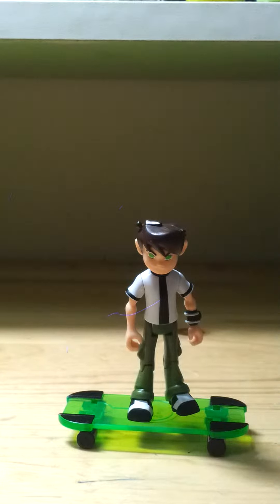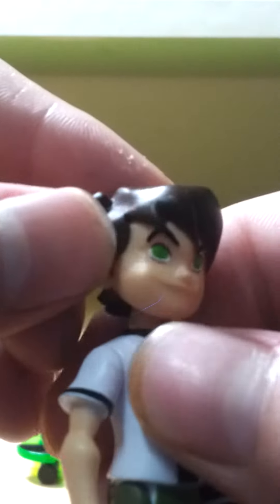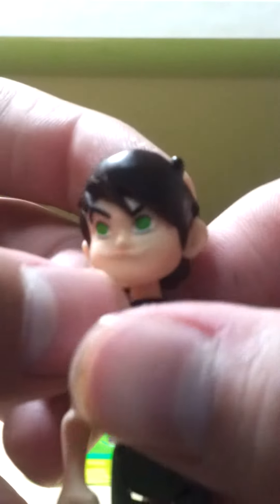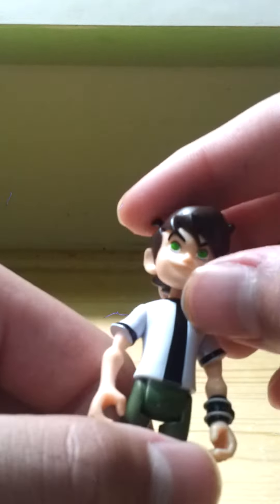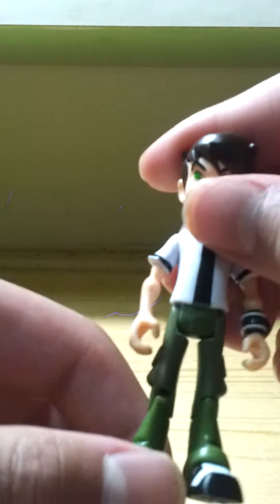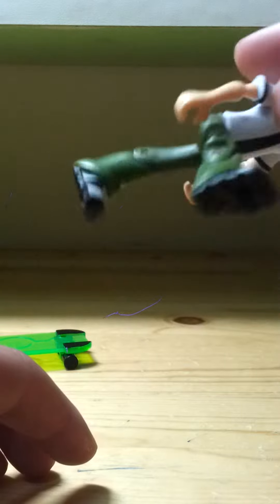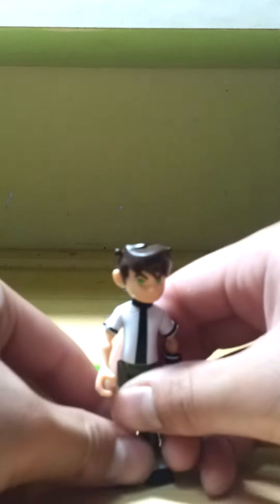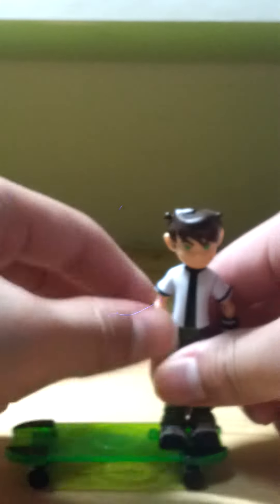Ben 10 omniverse 10 years old ben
Quite cool however the hands and legs are done really poor